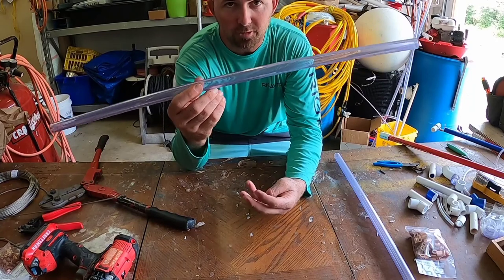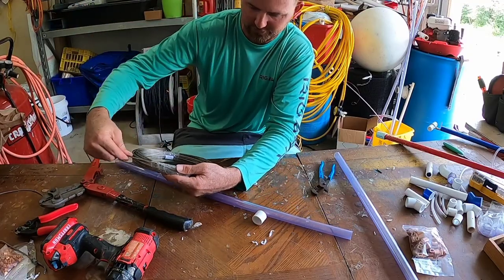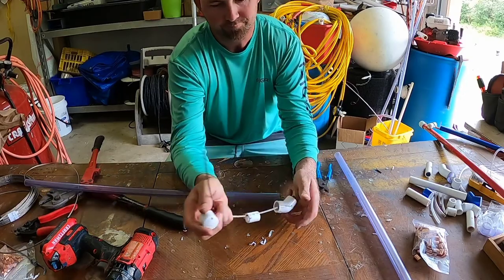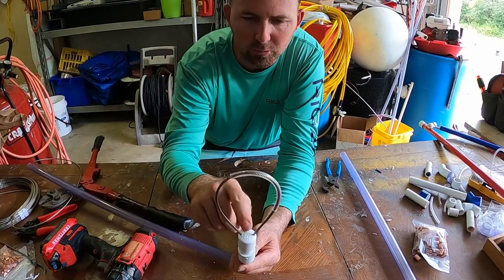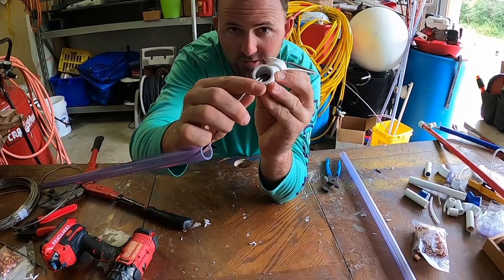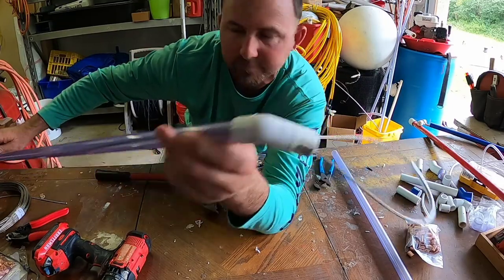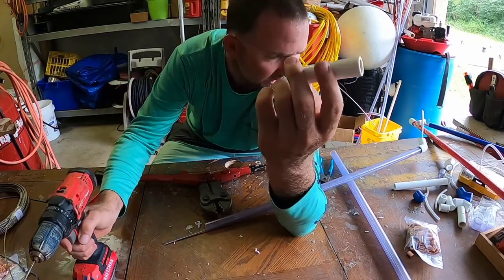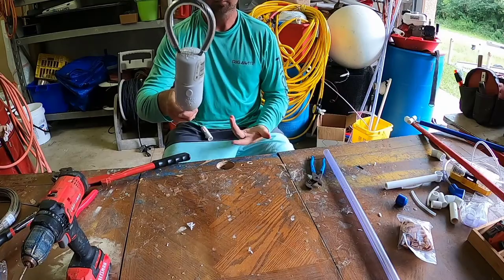Lobster snare making and using!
The most easy, quick and effective way I have found to make a lobster snare. At the end of the video I show you the lobster snare in action! the clear PVC pipe I ordered offline but the regular half inch PVC pipe works just as good, you can paint it any color you want if u want. No I don't have the rights to the song.